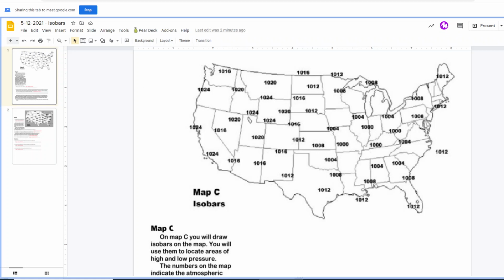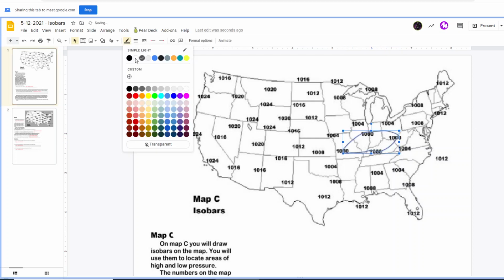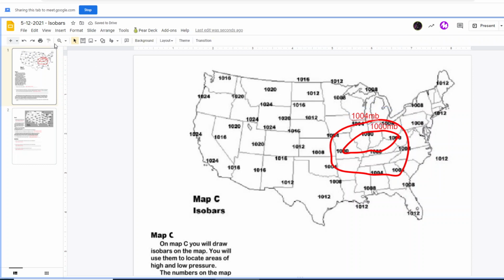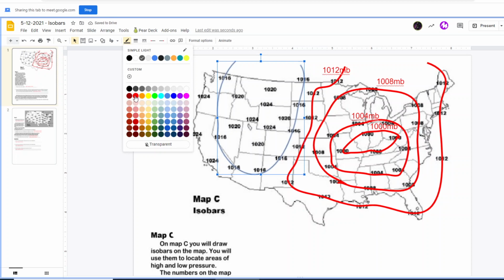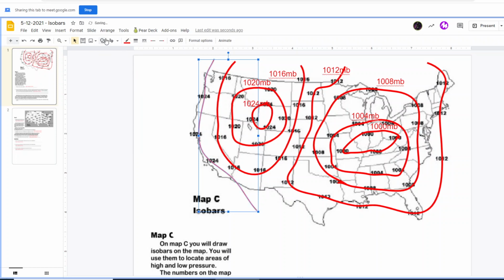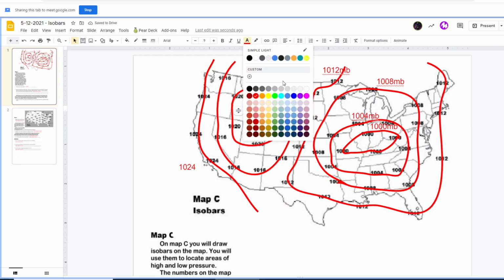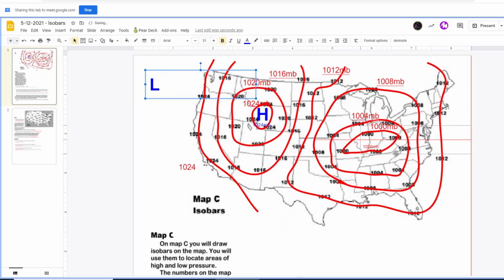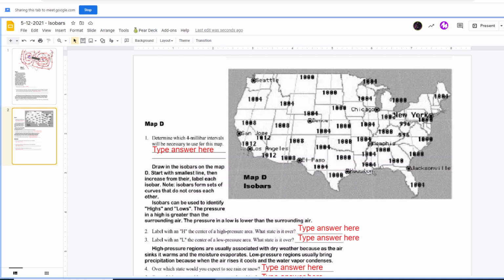Drawing Isobars - Recorded Lesson